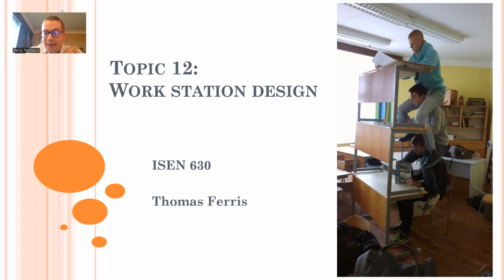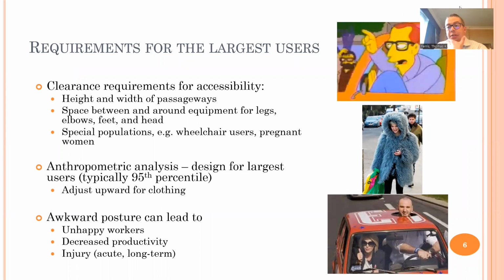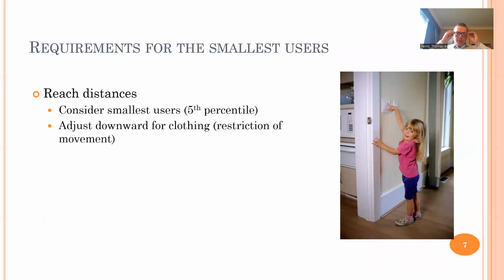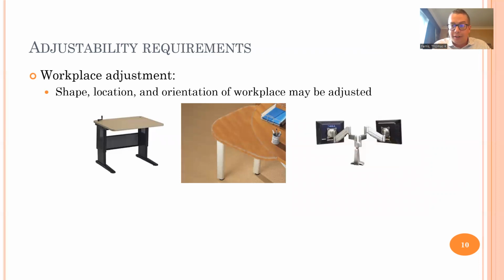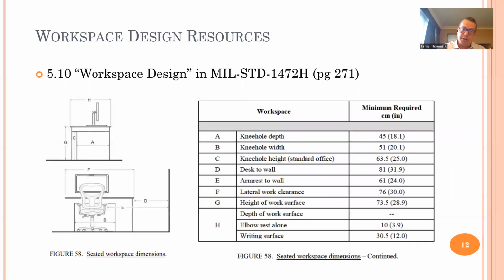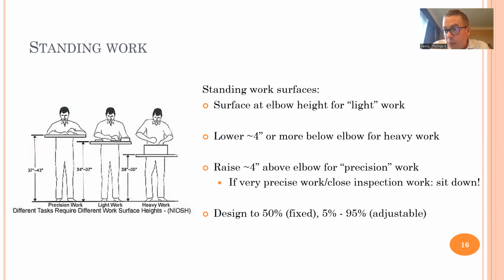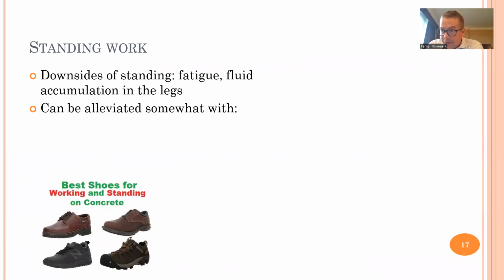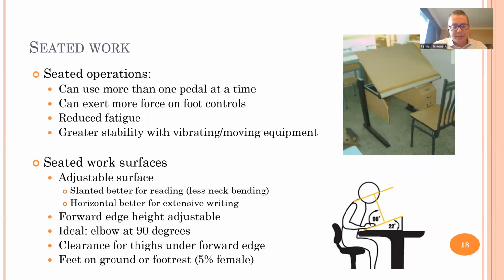12 1 Physical considerations